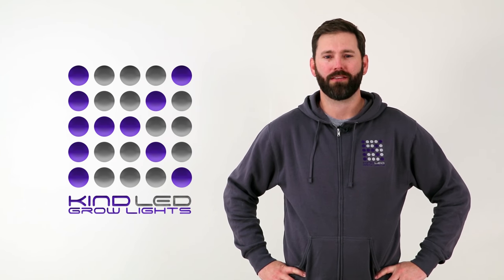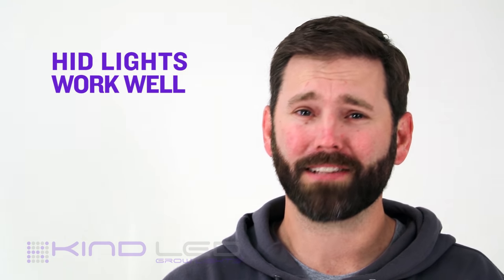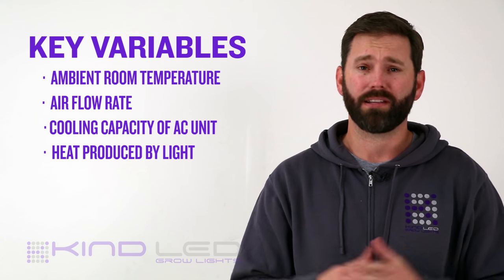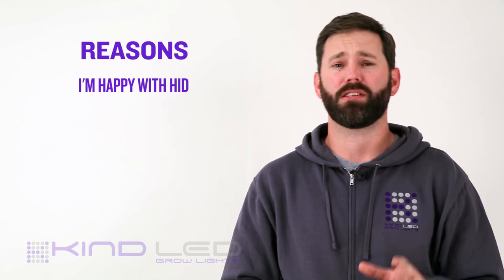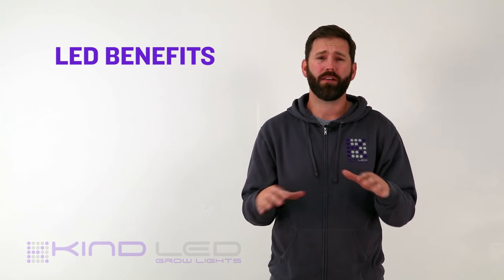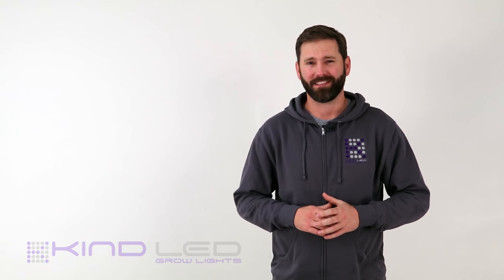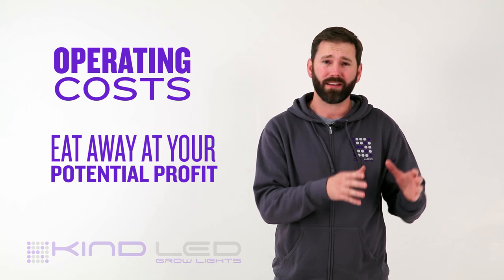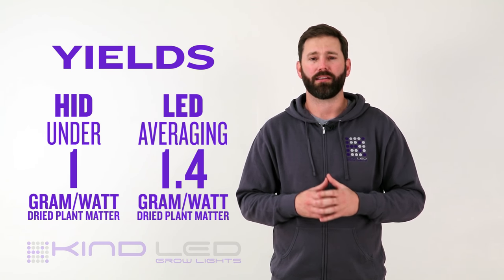LED vs HPS Grow Light Comparison - Which is Best? | LED vs HID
There’s a lot of talk in the indoor growing community about LED grow lights and how they just might be the “next big thing” in indoor gardening. Pick up your Kind LED Grow Light

Like a lot of products in the indoor growing market, there is a lot of marketing and hype behind LEDs.  Sometimes its hard to know for sure if LED's are a good solution for your indoor garden grow.  To help you make an informed decision, we provide an in-depth look at growing with LED's, comparisons to HID, and what sets KIND LED apart from the competition.

To Grow the Best, Grow WITH the Best!